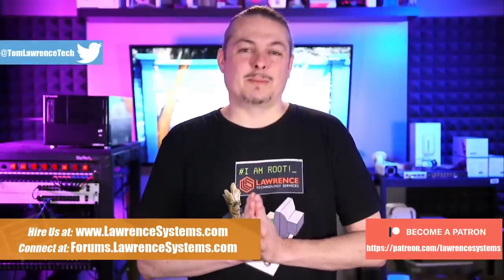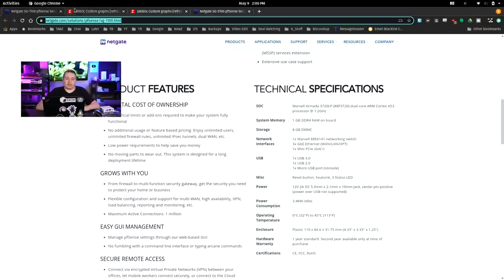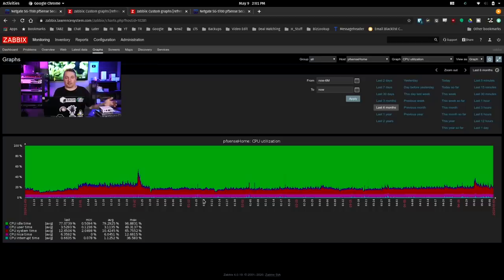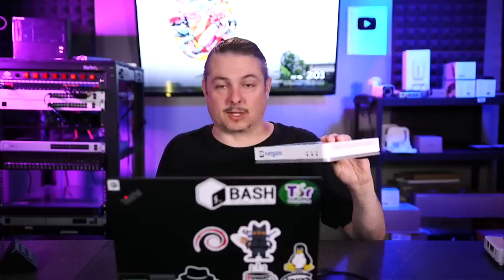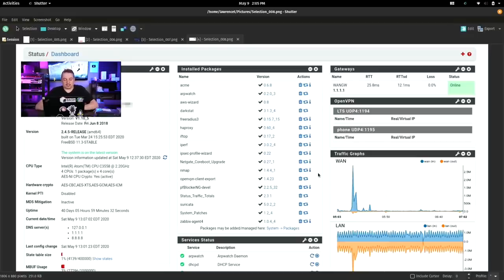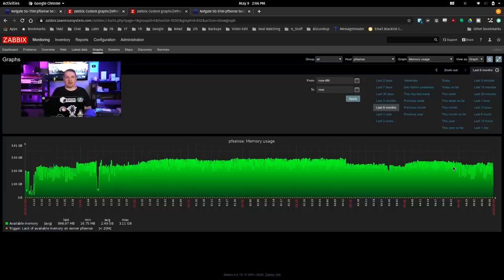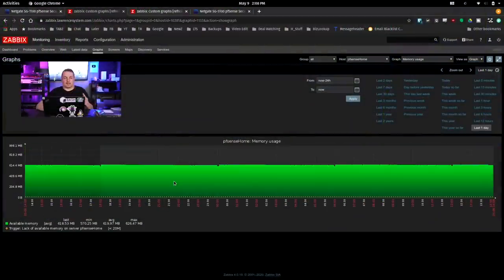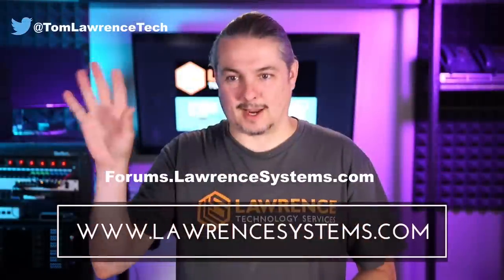Follow Up Review: Netgate / pfsense SG-5100 & SG-1100 Real World Usage Stats